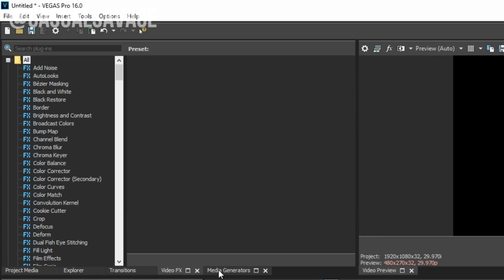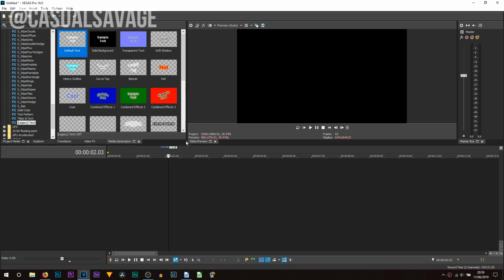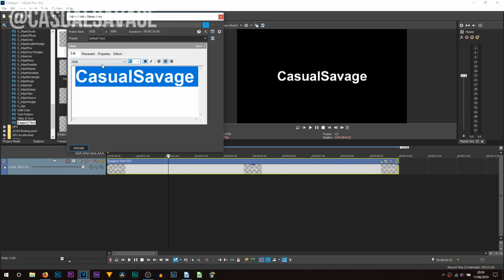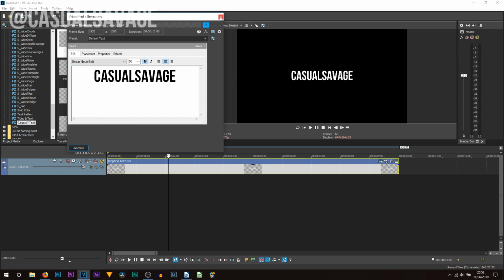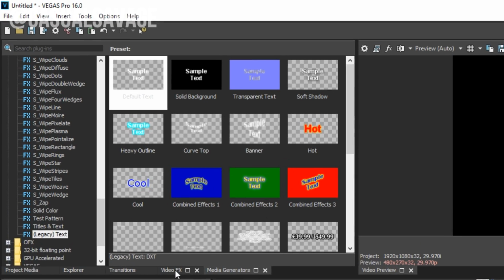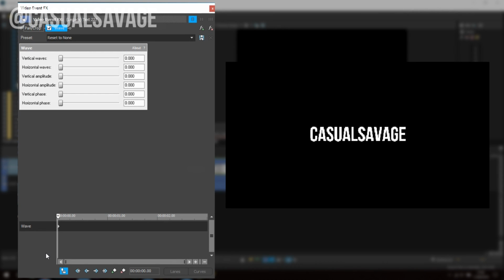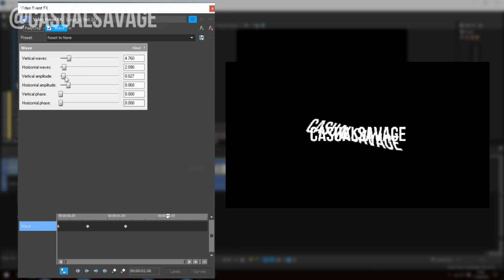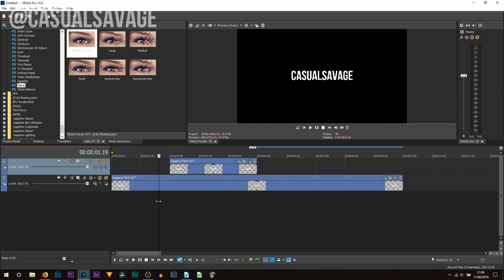Vegas Pro 16: Awesome Wavey Text Effect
Vegas Pro 16: Awesome Wavey Text Effect! In this video, I will be showing you how to create this awesome wavey text effect in Vegas Pro 16. To do this, you will be using built-in features and it is very quick to do.